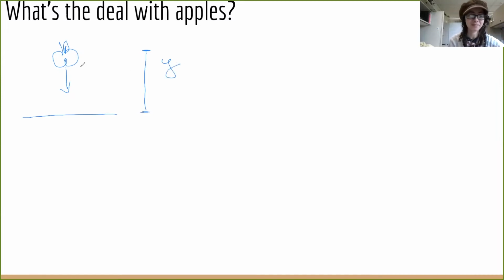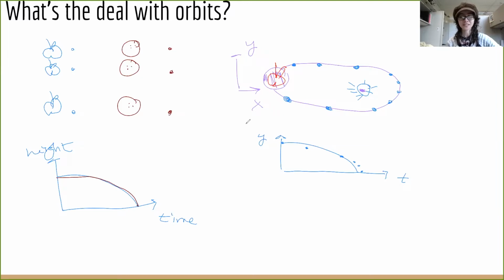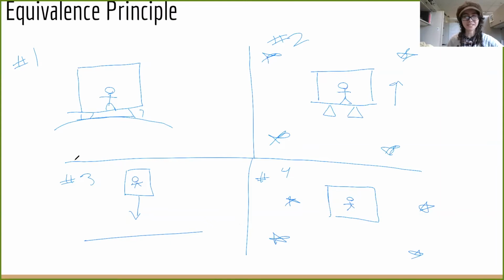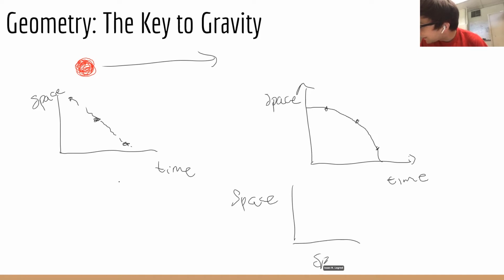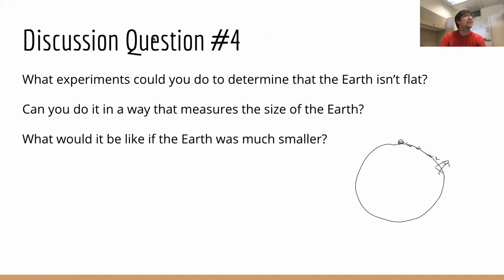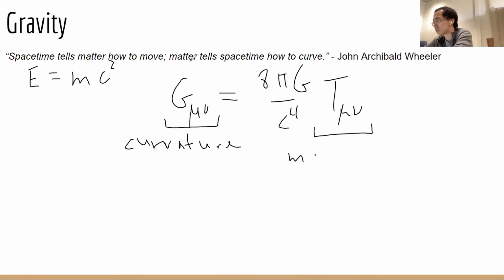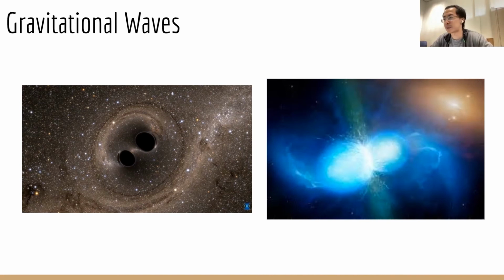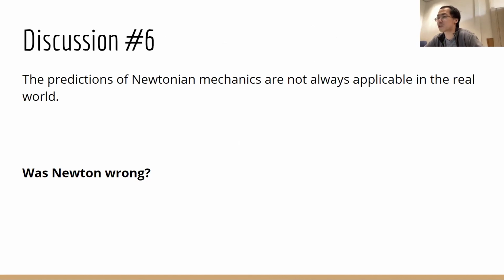Apples to Orbits (Rainstorm: Summer 2021)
"Apples to Orbits" taught at Rainstorm Summer 2021 by Sarah Habib, Isaac Legred, and Nicholas Rui

Class Description: What is gravity? Beneath the black holes, planetary orbits, and falling apples lies general relativity, a revolutionary theory which reveals fundamental truths about the nature of space, time, and matter. Despite the deep mathematics underlying the theory, the principles governing it can be understood in simple, albeit counterintuitive terms.